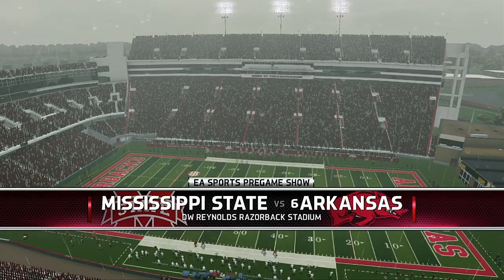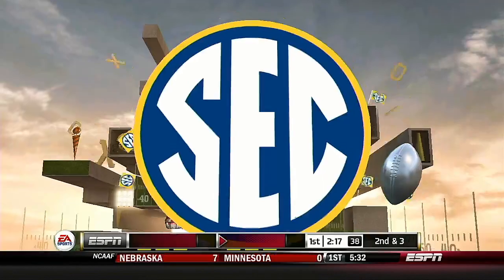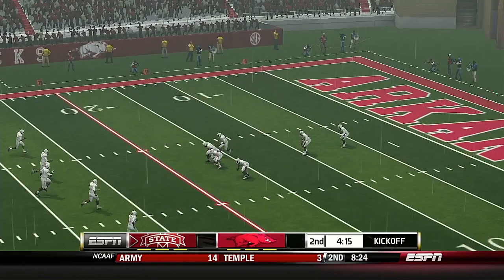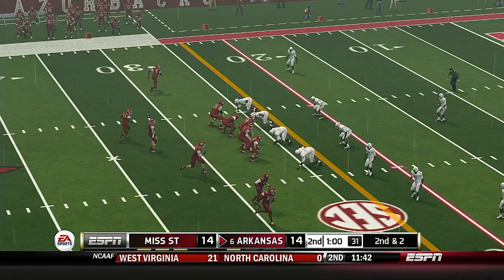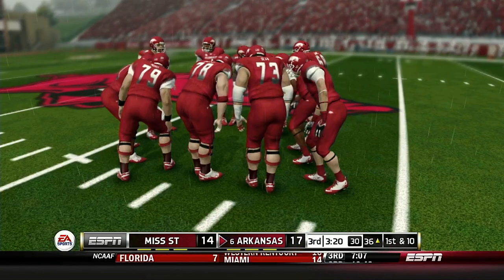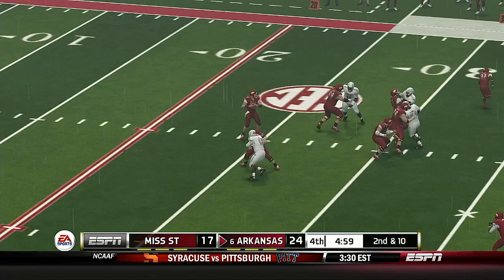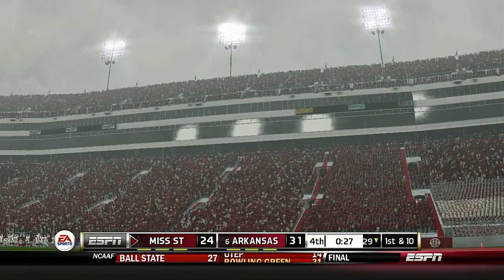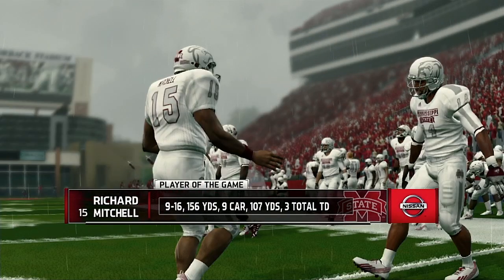NCAA 2021 Season Week 13 Mississippi State @ Arkansas